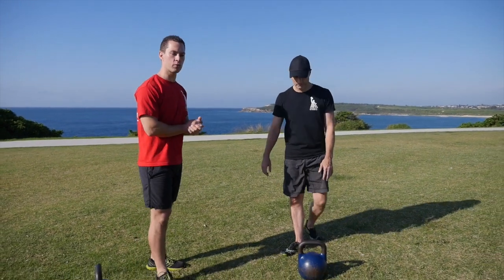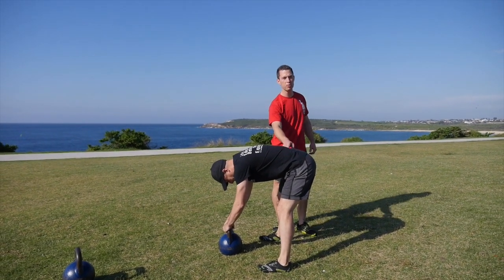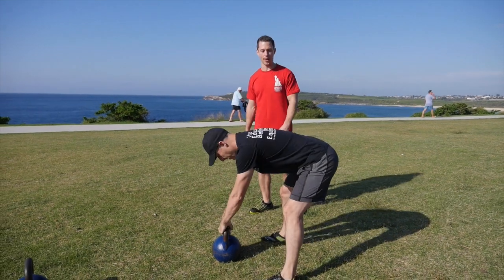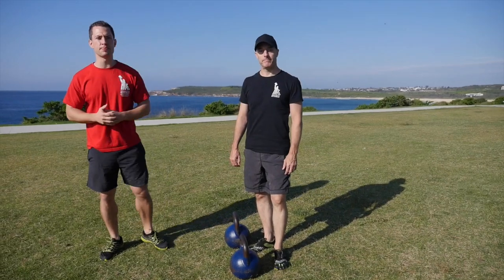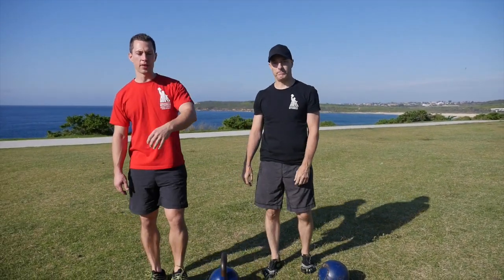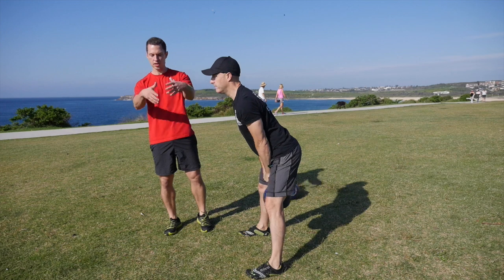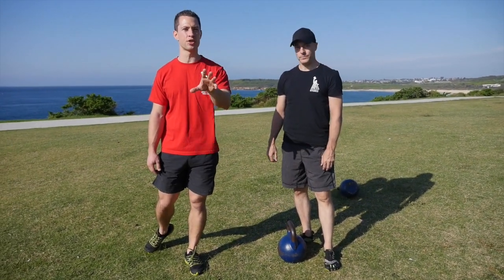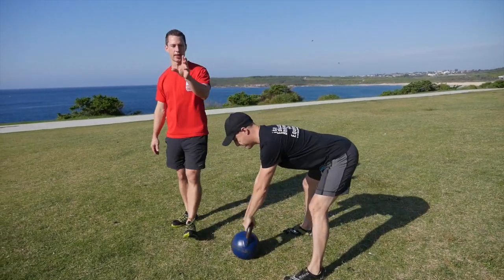FTI: How to Fix Common Kettlebell Swing Mistakes - Are You Making THESE Kettlebell Swing Mistakes?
How to Fix Common Kettlebell Swing Mistakes - Are You Making THESE Kettlebell Swing Mistakes?
For this week’s TeachMeThursday, we will discuss the common mistakes we need to avoid in order to fully maximise the use of Kettlebell.

Are you getting the most out of your kettlebell swing workout or are you making common mistakes that are holding you back? In this video, we'll reveal the top kettlebell swing mistakes that you need to stop making ASAP! From incorrect form and technique to inefficient power generation, we'll cover it all. By the end of this video, you'll know how to fix these mistakes and take your kettlebell swing workout to the next level. Get ready to boost your strength, increase your endurance, and torch calories with a more effective kettlebell swing.

Just like you will find helpful tips from '3 Kettlebell Exercises For Weight Loss in 2025', 'How Kettlebell Swings Completely Change The Human Body', 'Top 10 Kettlebell Mistakes (and HOW to FIX THEM)', 'The BIGGEST Kettlebell Swing Beginner Mistake You NEED To Fix', 'Can You Build Muscle with Kettlebells?', 'THE FASTEST Way to Improve Your Kettlebell CLEAN & SNATCH', FitZip, Hypertrophied Body, Mark Wildman, Health in Focus, Lebe Stark, Kieren Lefevre Jiujitsu, Dan John, Big Joe Gk, Brian Pruett, Training Tall. We as well cover these areas and provide helpful tips to reduce the mistakes you're currently making.

Kettlebell swings provide a wide ranging array of benefits such as postural strengthening; cardio-respiratory fitness improvements and improved levels of coordination.

The Functional Training Institute are pioneers in the Functional Training industry, creating some of Australia’s first ever certified CEC accredited courses around the instructional use of functional training equipment including kettle bells, power bags, barbells, battling ropes and more.

For a full selection of great workouts like this one, visit the FTI Channel on YouTube:

Helpful resources for further reading
* Kettlebell workout